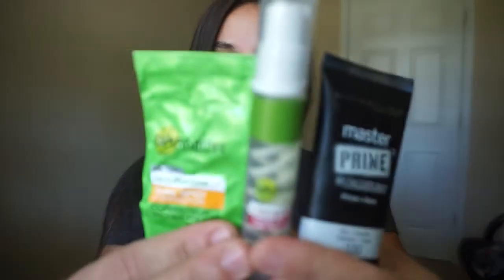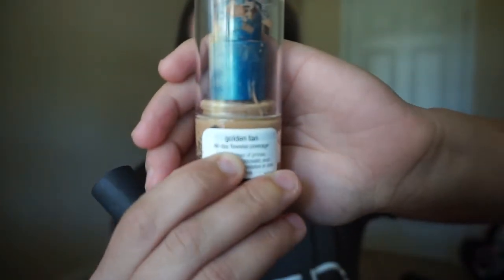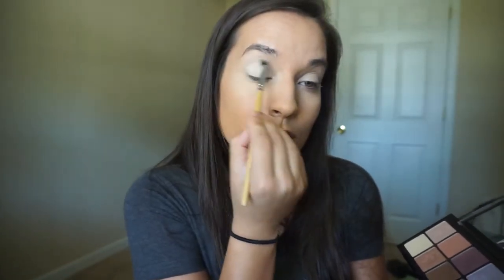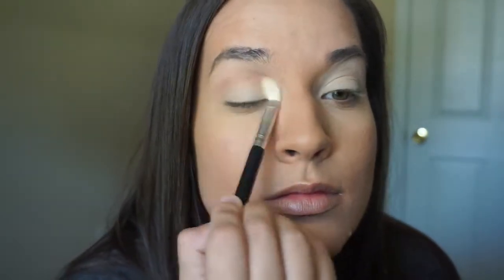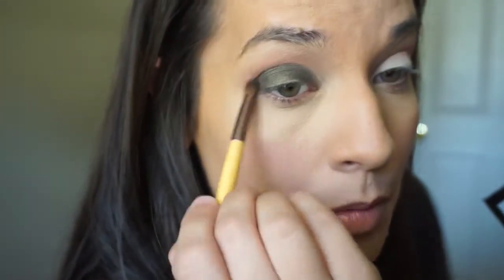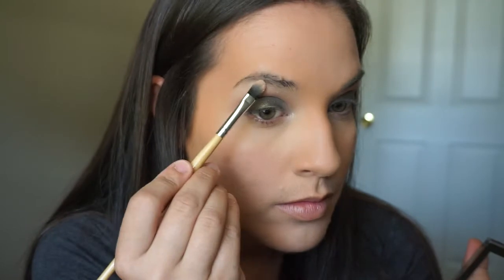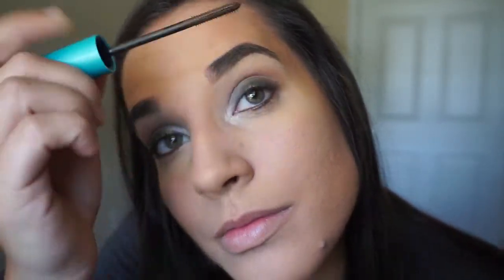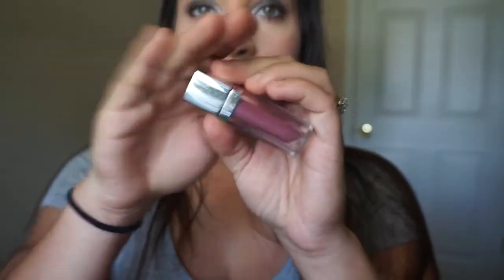Eyeshadow Tutorial || Drugstore Makeup | MayBBeauty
Welcome!!!

★Garnier: Dark Spot Corrector
★Garnier: Ultra Lift Eye Cream
★Vaseline: Liptherapy
★Maybelline: Master Prime | Blur + Smooth
★Covergirl: 3 in 1 Foundation | Golden Tan (a bit too dark for me ):)
★Urban Decay: Naked Skin | Concealer || Light Warm
★NYX: Highlight and Contour Palette |
★Maybelline: Fit Me Powder | Matte + Poreless || True Beige
★Urban Decay: Eyeshadow Primer | Arden
★NYX: Avent Pop Palette
★NYX: White Eye Shadow Base
★Wet n Wild: Carmel Toffee
★Covergirl: The Super Sizer Fibers Mascara | Brown
★Maybelline: Fit Me Blush | Medium Pink
★Wet n Wild: Illuminating Palette | Catwalk Pink
★Maybelline: Elixir Lipgloss

★Follow me on the social side★